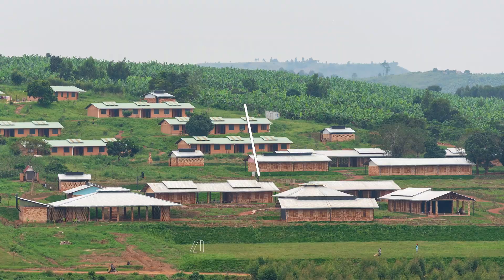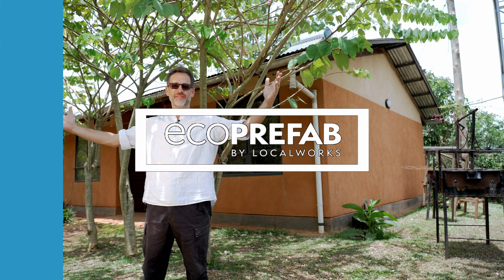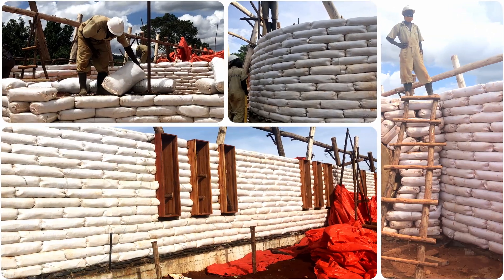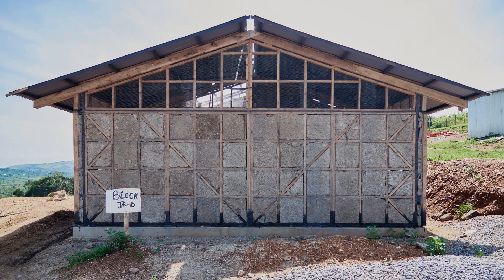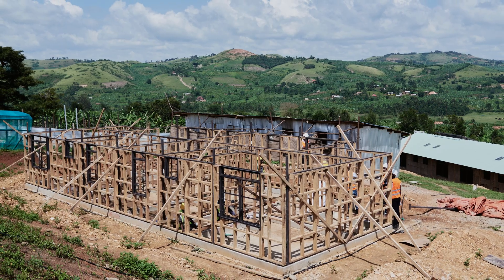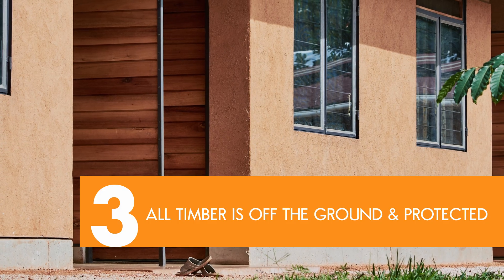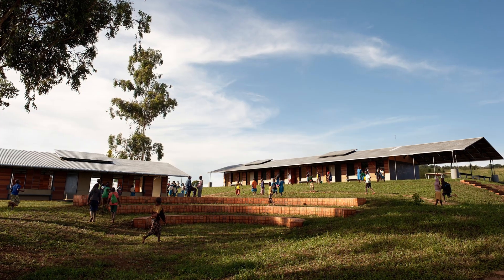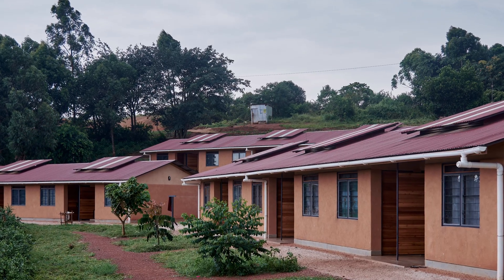Build Schools 3X Faster: EcoPrefab by Localworks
East Africa needs 20,000 new schools. Uganda alone needs 8,000 more.

Discover how Ecoprefab technology is solving three critical problems at once: school shortage, carbon emissions, and forest surplus - delivering complete schools in 6 months instead of 18 months at lower cost.

 WHAT YOU'LL LEARN:
✅ Why East Africa faces a massive school shortage crisis
✅ How Uganda's forest surplus becomes the solution
✅ FSC-certified timber frame construction process
✅ 75% lower carbon footprint vs traditional building
✅ Natural termite protection using borax & boric acid
✅ Complete school facilities: classrooms, admin, housing, kitchen, toilets + biodigester

 KEY BENEFITS:
- 3X faster construction (6 months vs 18 months)
- 75% lower carbon emissions
- More affordable than traditional methods
- Better quality control (factory environment)
- Uses Uganda's sustainable forest surplus
- Fire resistant lime plaster finish
- Natural termite protection system

👥 MEET THE LOCALWORKS TEAM (in the video):
Felix Holland - Principal Architect & Co-founder
Edson Agume - Lead Structural Engineer & Co-founder

 READY TO BUILD SUSTAINABLE SCHOOLS?